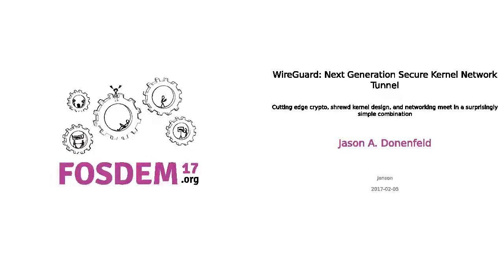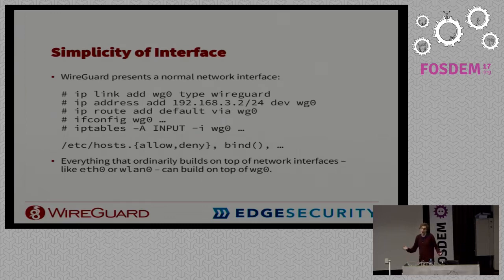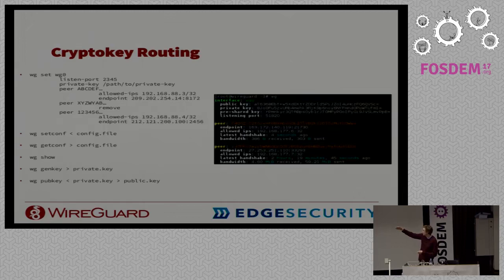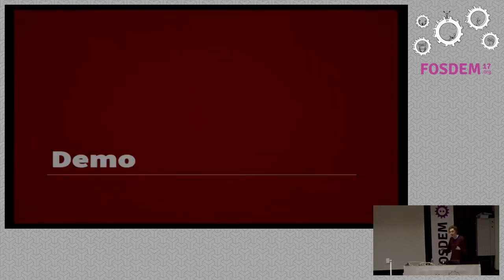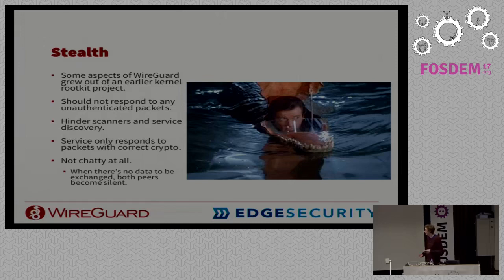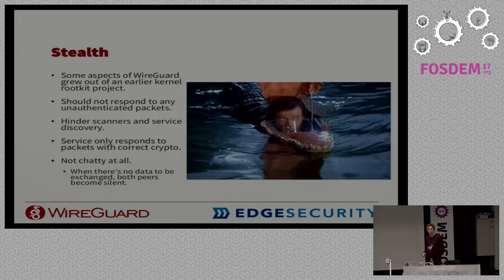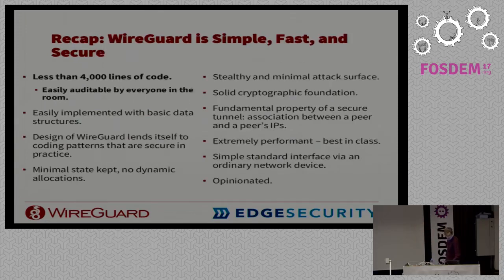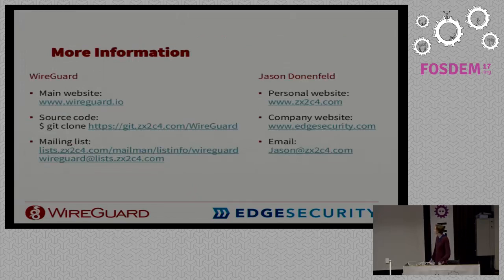FOSDEM 2017 - WireGuard: Next Generation Secure Kernel Network Tunnel.mp4